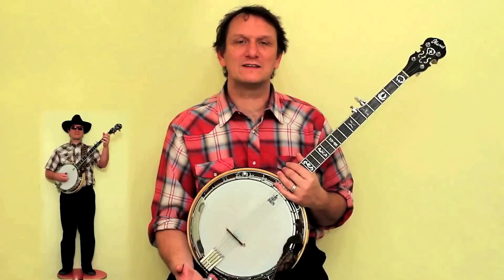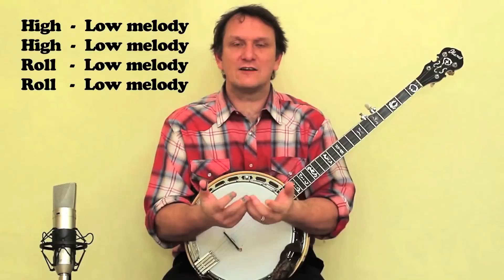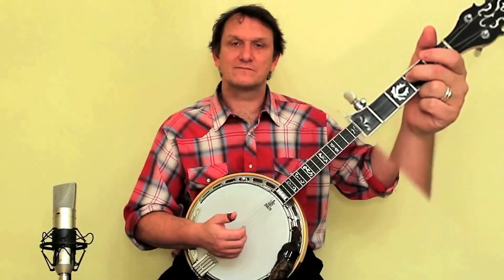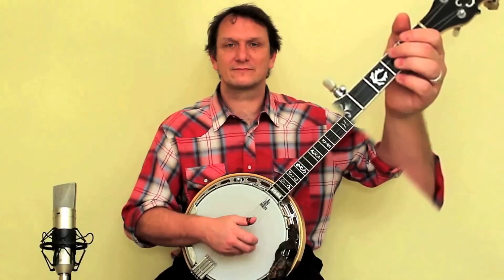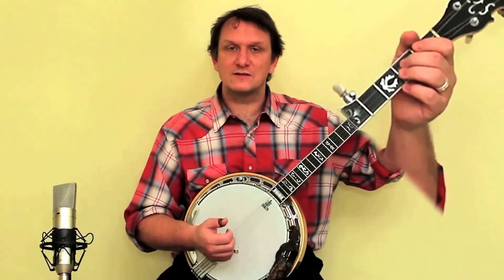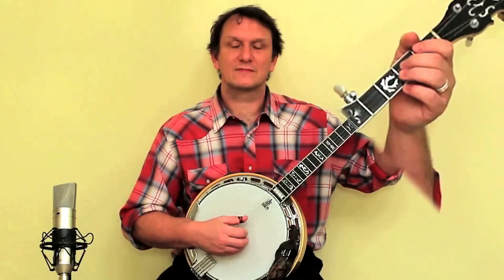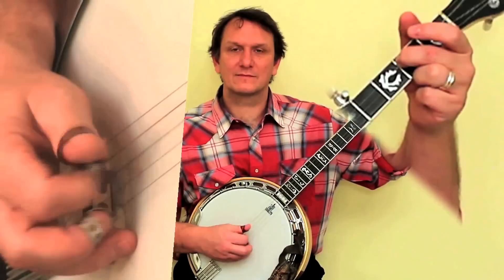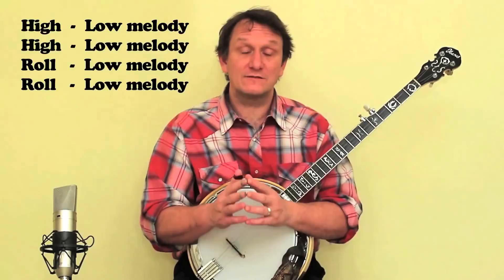Banjo for beginners - play Cripple Creek!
Very first steps towards playing Cripple Creek in Scruggs style. More free videos
Cripple Creek demo starts at 10:00

Cripple Creek Verse  -
  High Part  -  Low Melody

Cripple Creek Chorus  -
  Alternating Thumb Roll  -  Low Melody

This video shows how to play the low melody part

Thumb and middle finger play 'pinch' 1st and 5th strings at the same time, both open.
(rest)